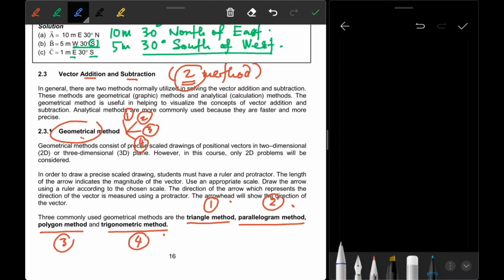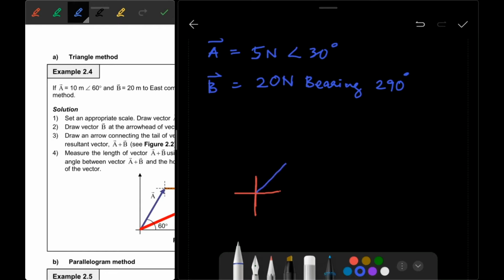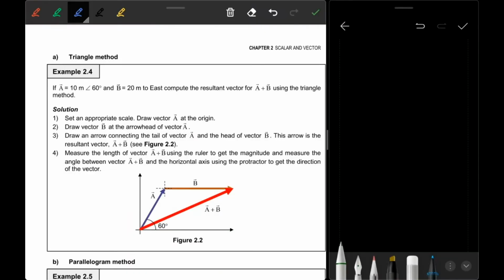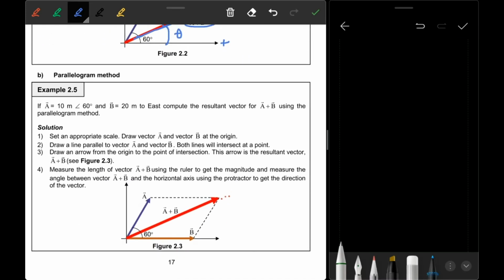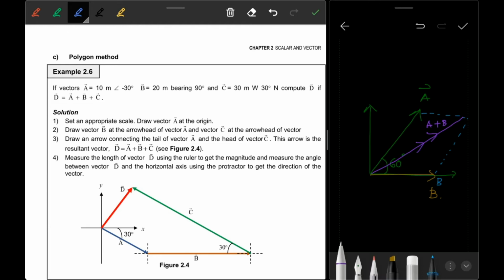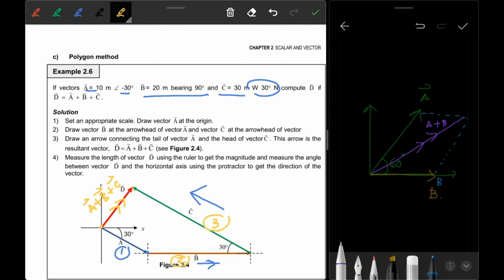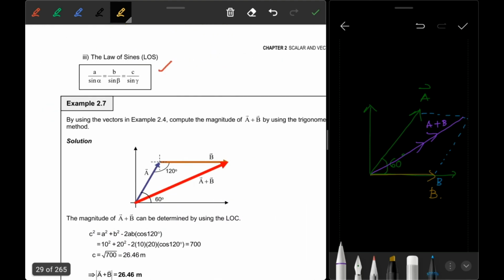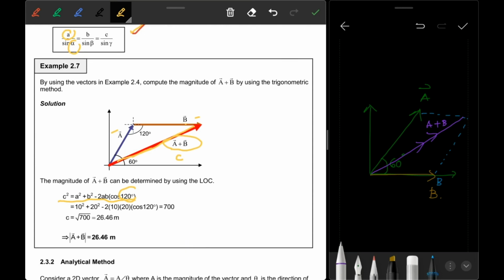Chapter 2: Scalar & Vector (Part 2)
For PHY 145 students , UITMCPP